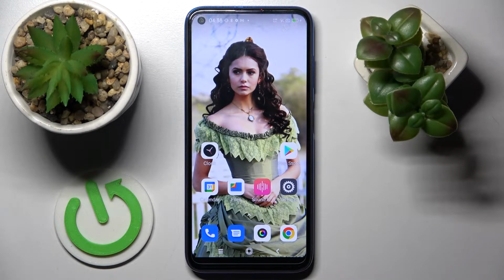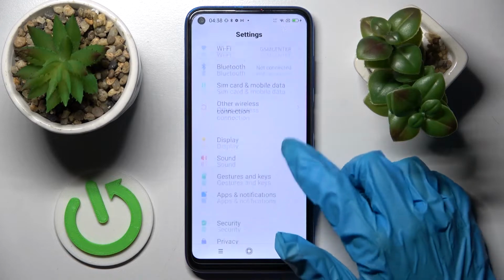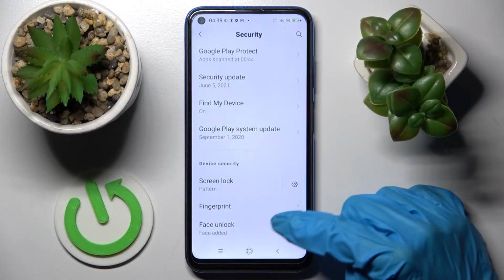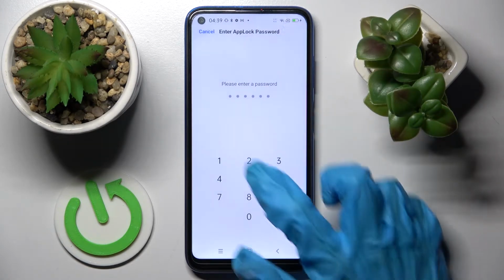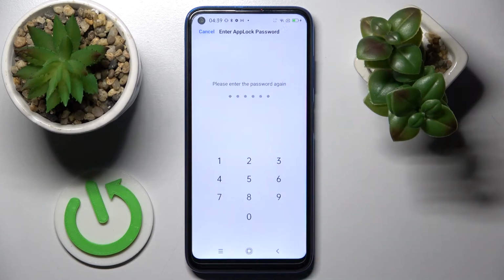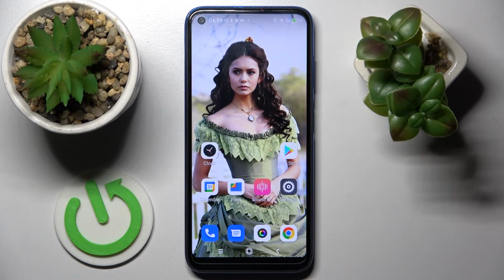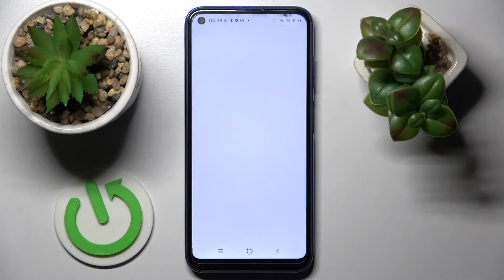Blackview A90 - How To Lock Apps With Password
If you want to lock app with password on Blackview A90, with this video you can learn how to do it. By following our Instructions video you'll see how to easily secure apps with passwords on Blackview A90. You can find more useful guides on our YouTube channel HardReset.Info! if you have any problem with any kind of device like Smartphone, Smartwatch, Headphones, Routers, Smart TV, etc... solution should be there!

Can i lock apps on Blackview A90 ?
How to put apps on password on Blackview A90 ?
Securing app with password Blackview A90 ?
How to lock app with password on Blackview A90 ?